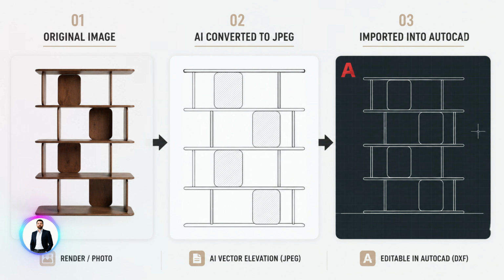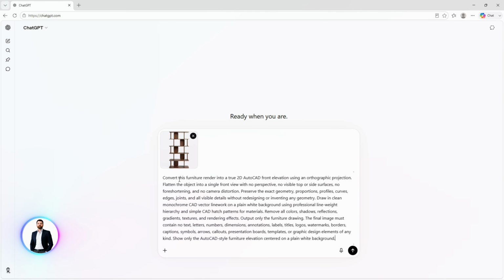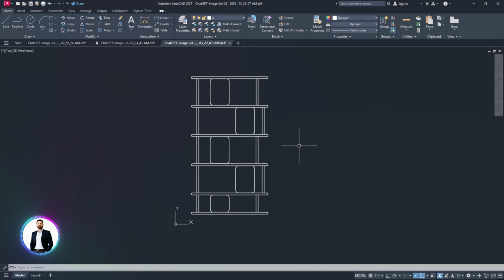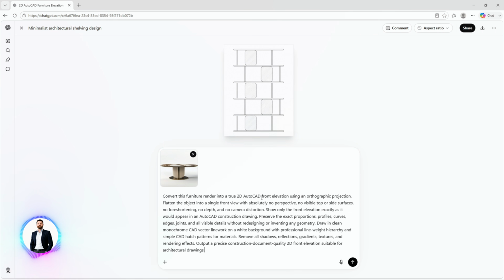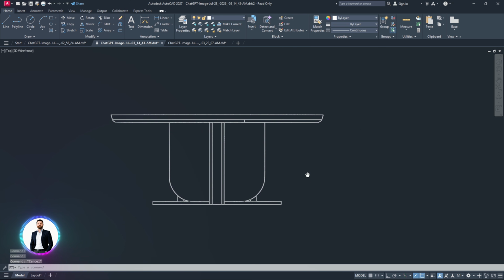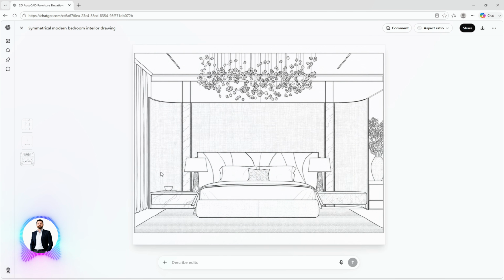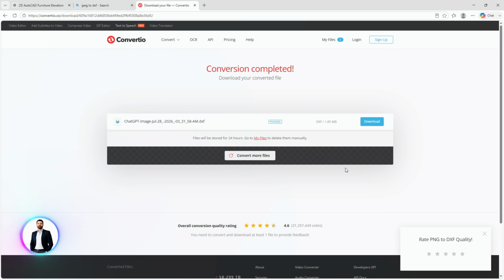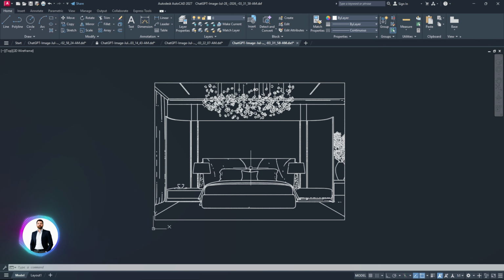Convert Any Image to AutoCAD with AI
🚀 Convert any image into an editable AutoCAD drawing using AI!

In this tutorial, you'll learn a complete workflow for transforming furniture and interior images into clean 2D AutoCAD elevations using AI. We'll start by converting images into professional vector-style elevations with ChatGPT, then convert the generated image into an editable DXF file that can be opened and modified inside AutoCAD.

In this video you'll learn:

Convert furniture images into 2D AutoCAD elevations
Convert interior renders into architectural elevations
Generate clean vector-style drawings using AI
Convert JPEG images into editable DXF files
Import and edit the final drawing in AutoCAD

🎓 AI Mastery Course
Learn AI workflows for architects, rendering, presentations, animation, prompt engineering, and much more:

📘 AI Prompt Book
Get all the professional prompts used in this tutorial:
👉 [LOADING PLEASE BE PATIENT]

📌 Software Used

ChatGPT
AutoCAD
JPEG to DXF Converter